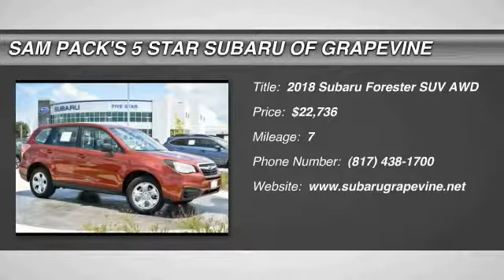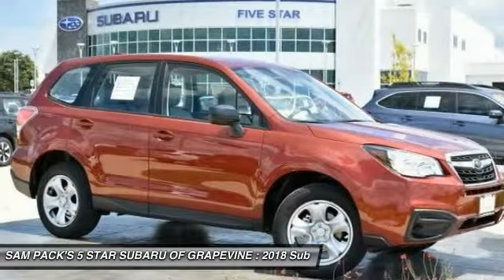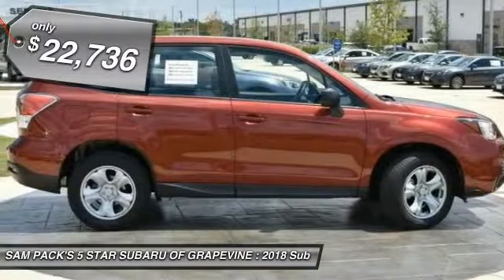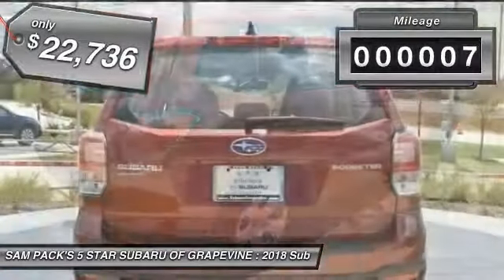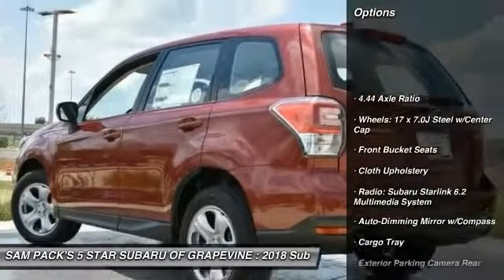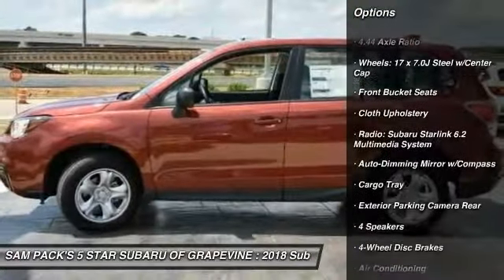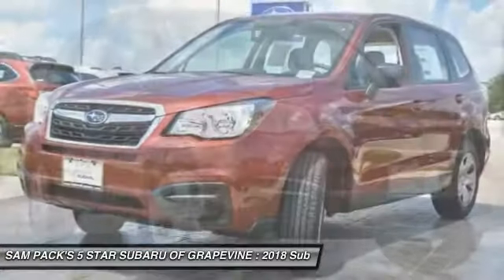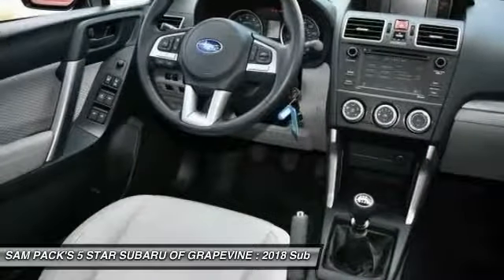2018 Subaru Forester Grapevine TX, Plano TX, Ft. Worth TX JG434802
2651 William D. Tate Ave.

New Price! Red 2018 Subaru Forester 2.5i 28/22 Highway/City MPG